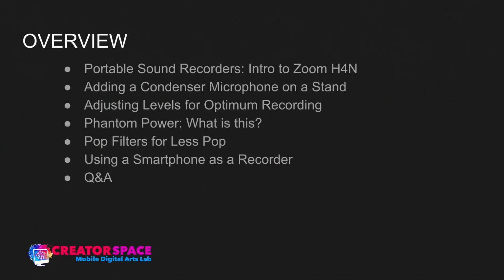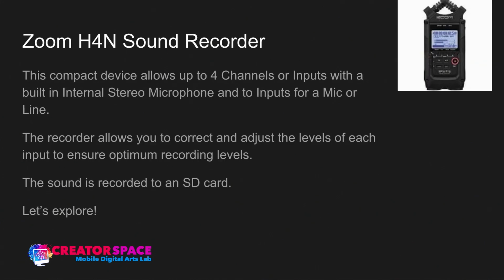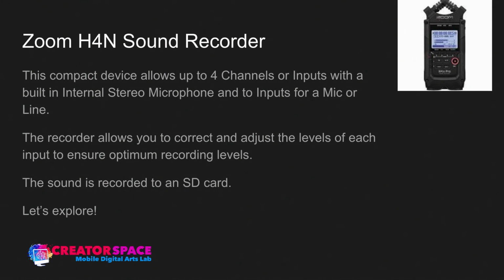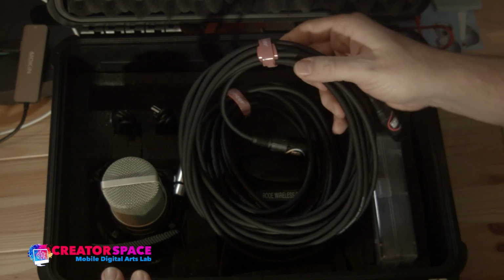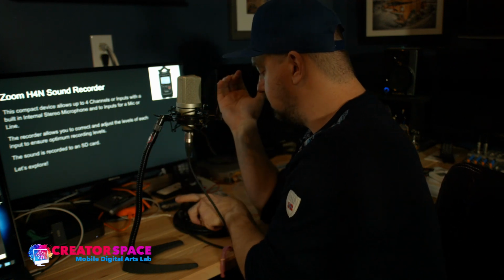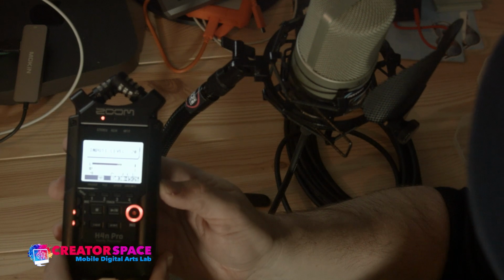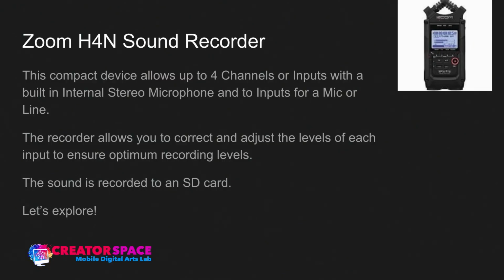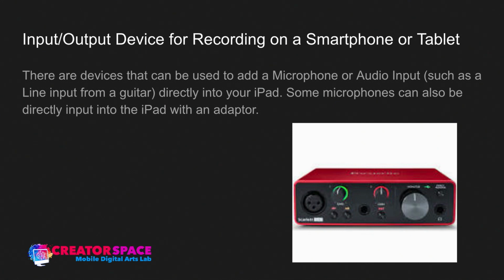Audio Podcast Production Techniques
This webinar explores audio podcast production techniques using the Zoom H4N portable sound recorder and a condenser microphone. Learn how to set up a session for recording an audio podcast using the sound recording kit available at the Creator Space library partners.